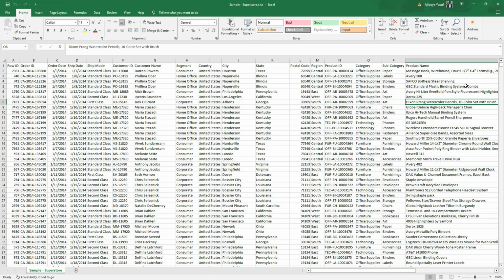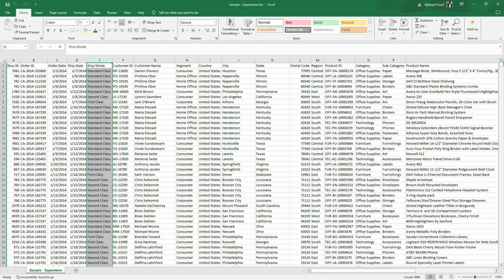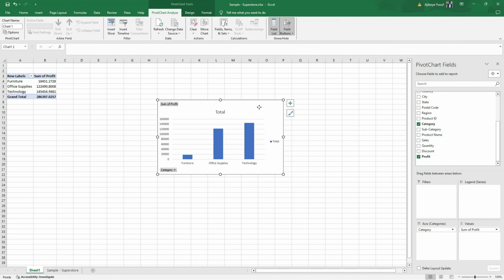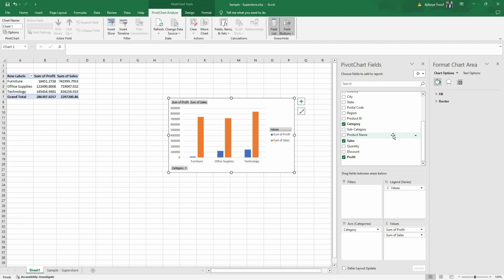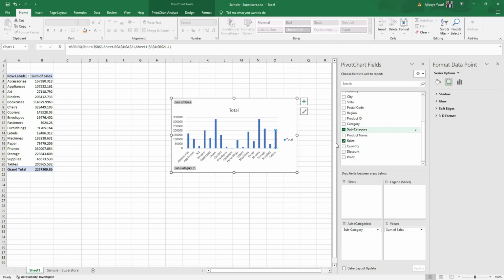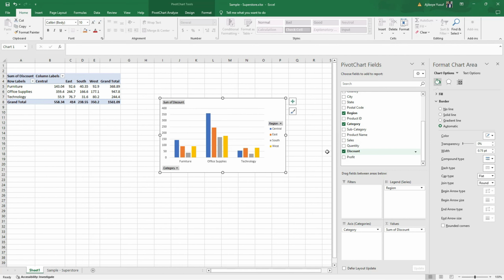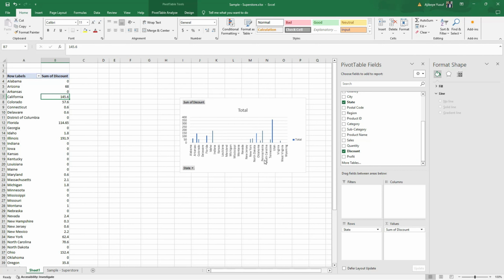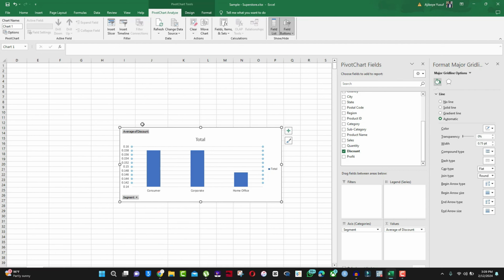How to analyze a dataset like a PRO - FULL DATA ANALYSIS TUTORIAL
Hello everyone and welcome to another video. In this video, we will be discussing DATA ANALYSIS and how to analyze a dataset as a beginner using MICROSOFT EXCEL.

TIME STAMPS
INTRODUCTION - 00:00
WHAT YOU NEED TO KNOW - 01:10
ANALYZING WITH EXCEL - 14:32
OUTRO - 49:47